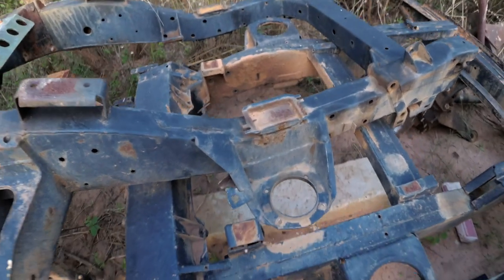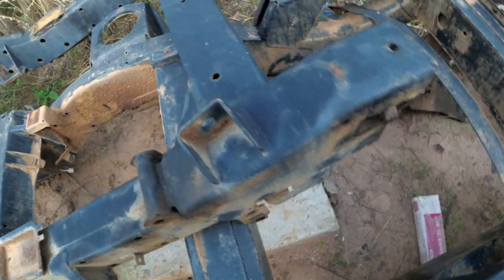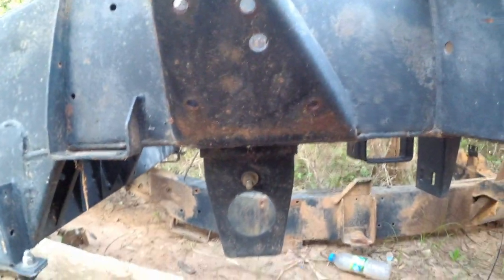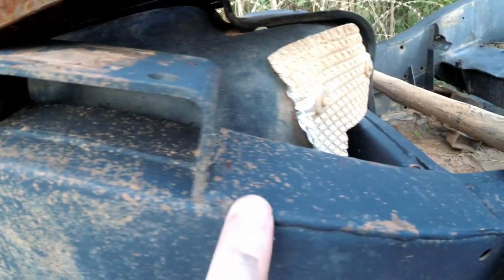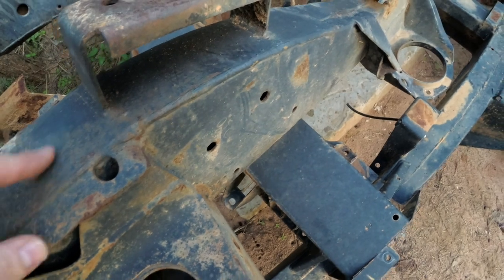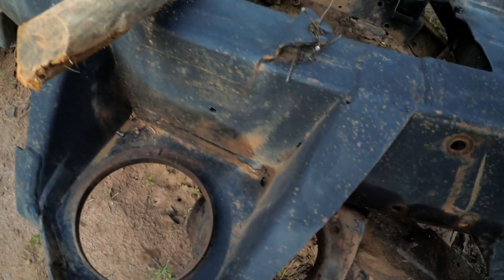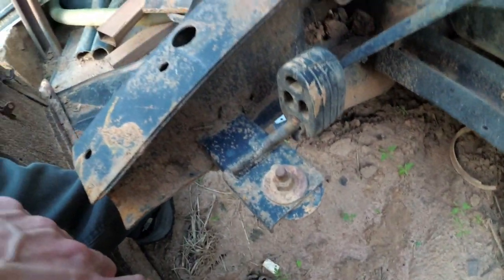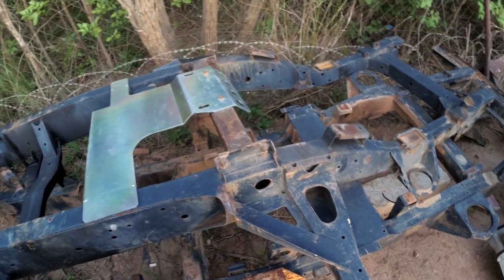110 Defender HD Chassis up close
Another HD chassis video, but this time it's a dismantled vehicle and the chassis is upside down, so too good of an opportunity to miss a detailed inspection!